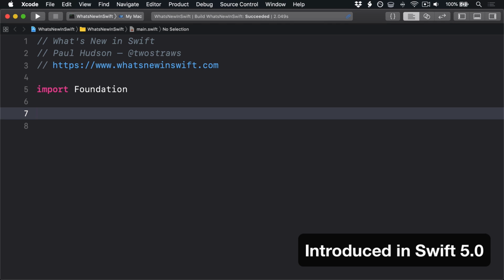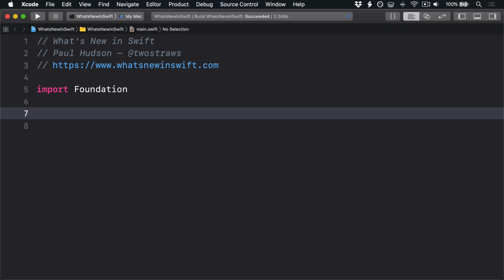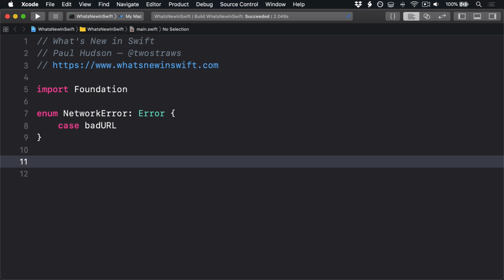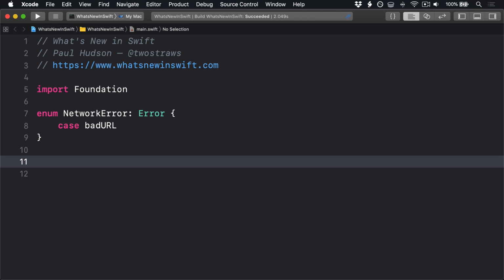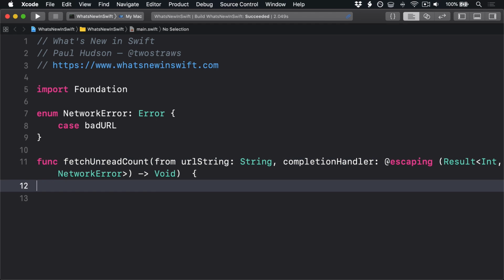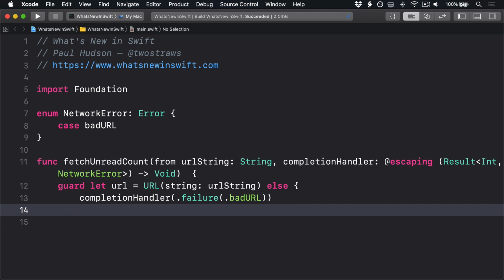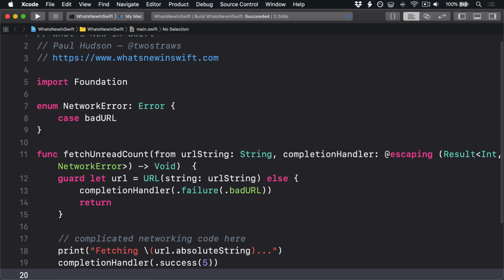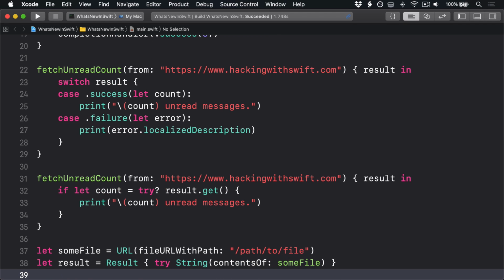The Result type in Swift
Introduced in Swift 5.0, the Result type gives us a simpler, clearer way of handling errors in complex code such as asynchronous APIs.